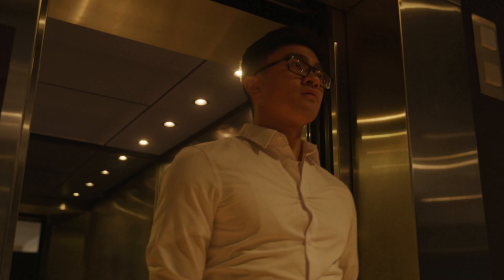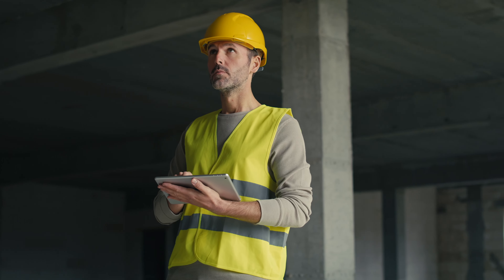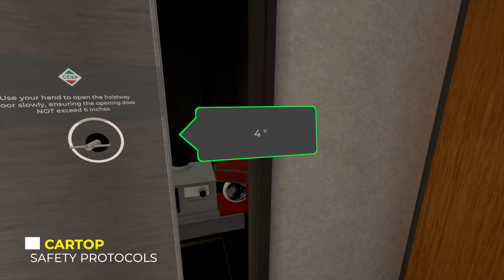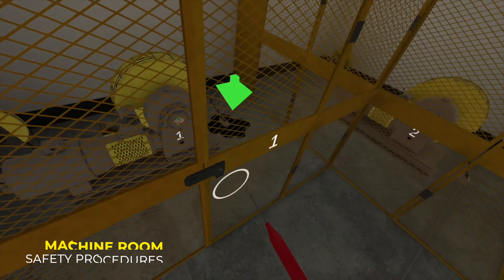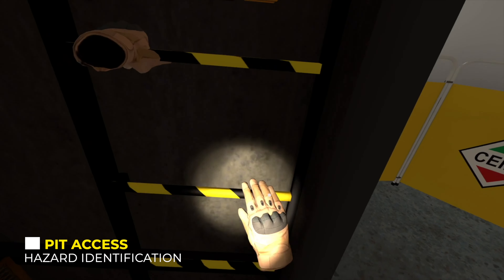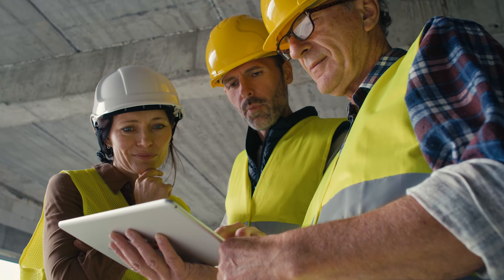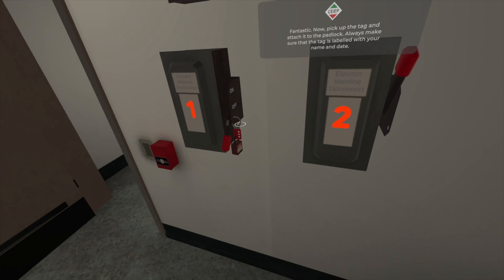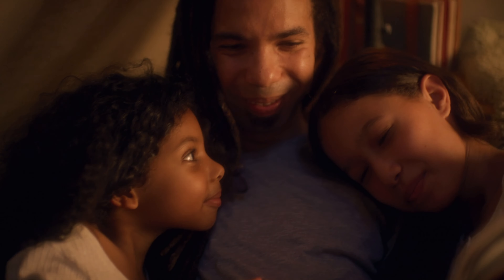Canadian Elevator Industry Educational Program (CEIEP) - Virtual Reality Safety Initiative (2024)